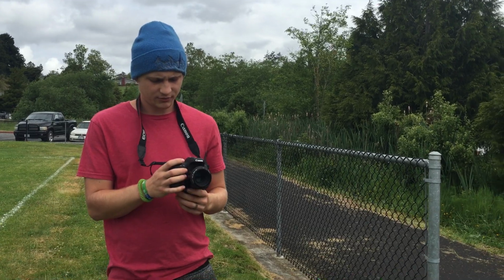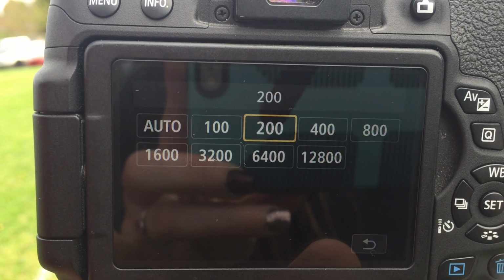Photography How To Video- Dante Watts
Demonstrative Speech. Didn't expect the video to take two hours to upload so it's brief. I hope you learn some camera functions to improve your photo taking!